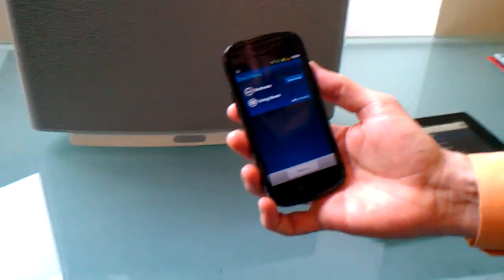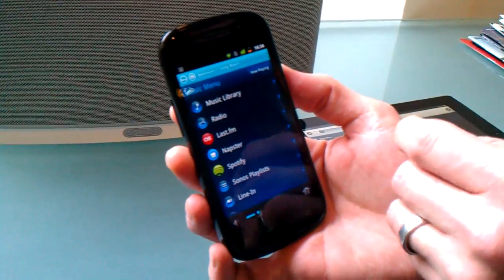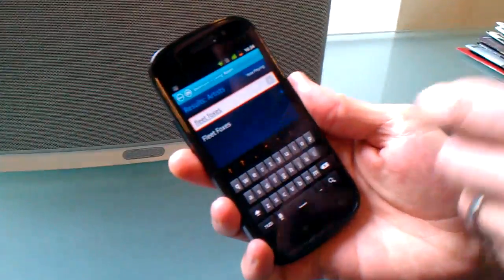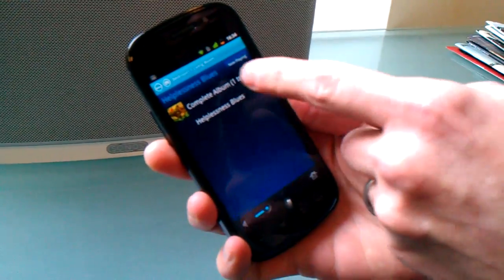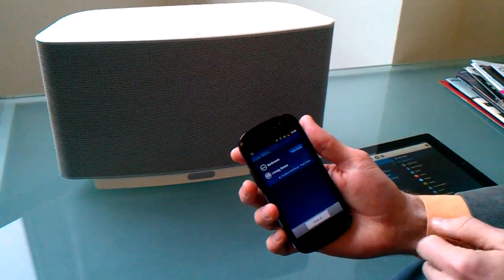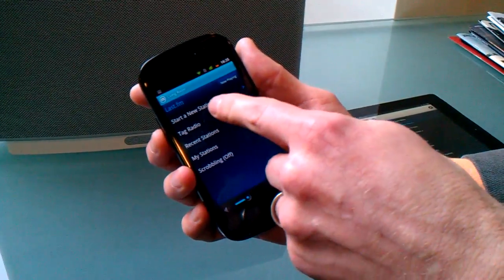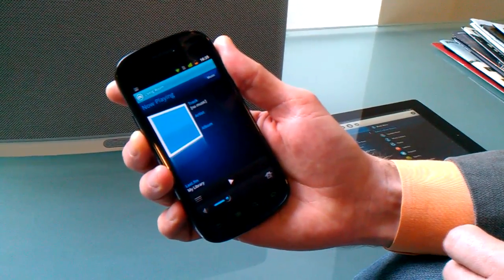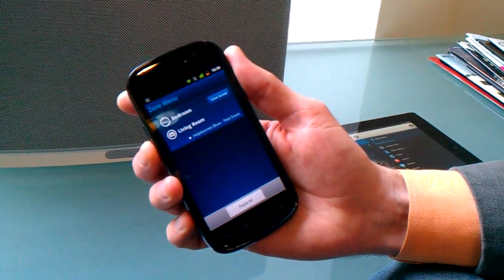PREVIEW: Android App for Sonos speaker systems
Craig Wisneski from the Sonos team talks us through their latest app, allowing you to control their multi-room speaker systems using just an Android smartphone.